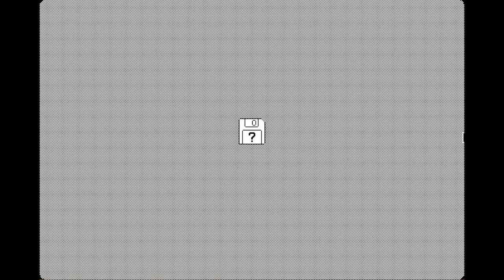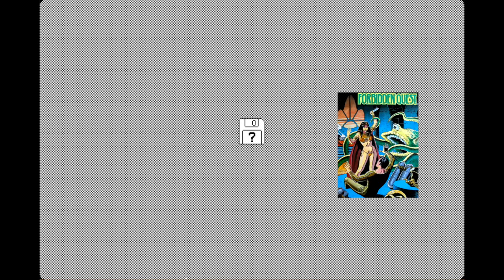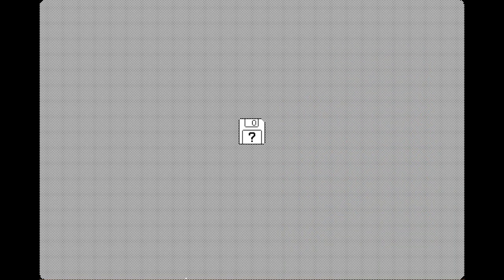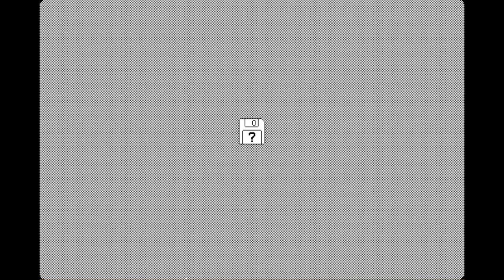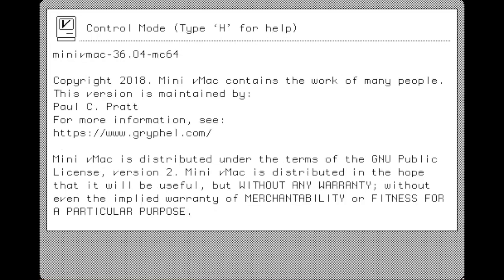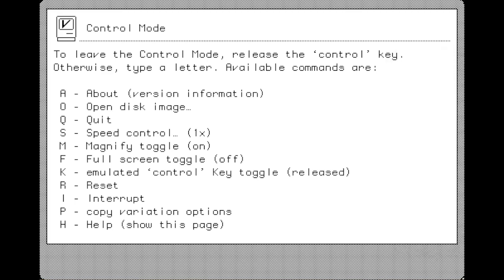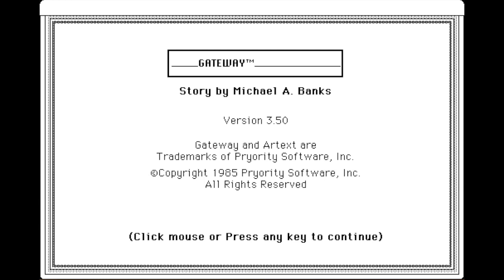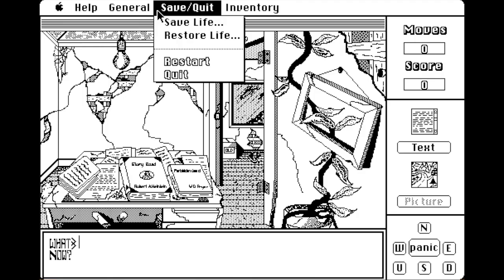Gateway walkthrough (68K Mac - Pryority software)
"Your late uncle has left a legacy of mystery and adventure in the decrepit old building we willed to you. The building houses a fascinating array of strange weaponry and bizarre artifacts, but these are as nothing compared with the potential treasure alluded to in a yellowing journal you find in the office of Uncle Bert's "Weapons Shop." If the journal is to be believed, he has handed you nothing less than a Gateway to other worlds, worlds of infinite treasure, adventure, and danger."

Gateway was a text adventure game published by Pryority software in 1985 for the original Apple Macintosh (128K/512K). I did this walkthrough because I was curious about Pryority software, which had published only 2 games for Apple: Forbidden Quest and Gateway. The walkthrough was done using the Mini vMac emulator and I hope you enjoy it!

Walkthrough - The Book of Adventure Games II (Kim R. Schuette)